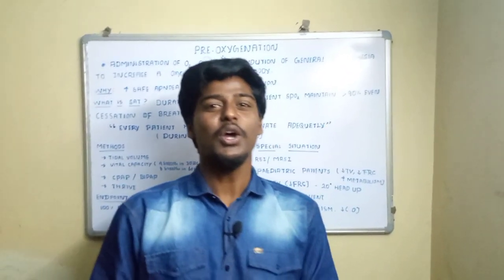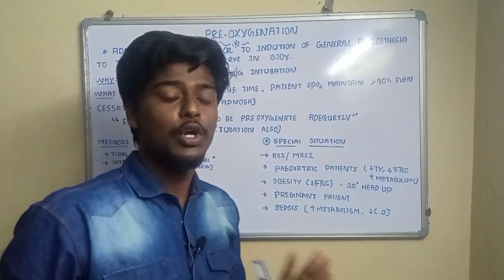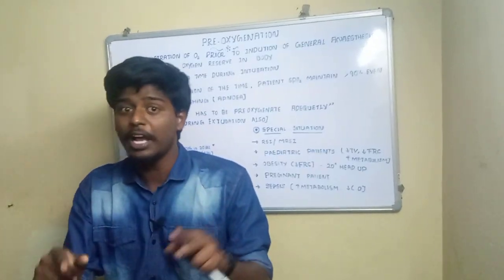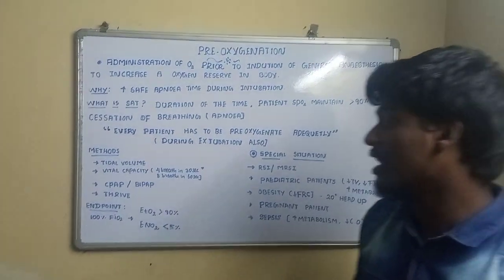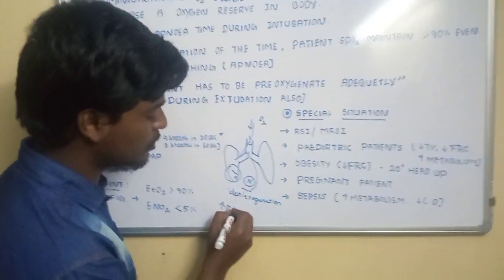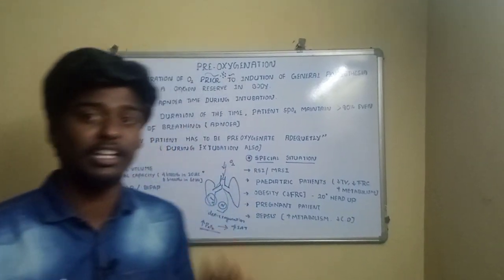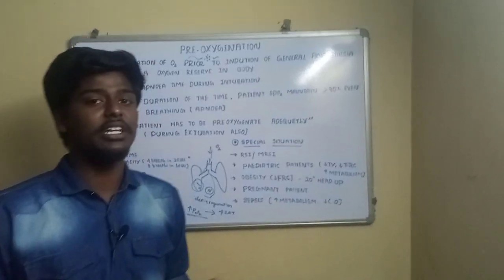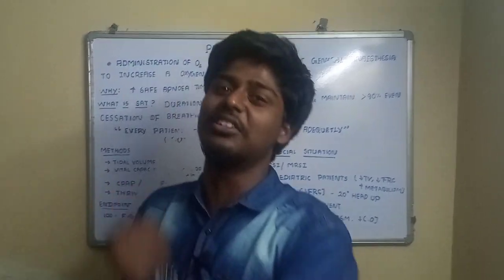preoxygenation in English/ paramedicogenisis English/general anaesthesia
Iam J. Riyaskhan  i finished Bsc operation theater and anaesthesia technology. This video is explained about preoxygenation and it's mechanism,methods, special situation in preoxygenation in English.

respiratoty system
tamil medical
tamil paramedicogenisis
physiology in tamil
anatomy in tamil
biochemistry in tamil
pathology in tamil
pharamacology in tamil
microbiology in tamil
anaesthesiology in tamil
emergency medicine in tamil
icu management in tamil
surgery in tamil
operation theater in tamil
operation theatre technology in tamil
anaesthsia technology in tamil
critical care technology in tamil
emergency and trauma care in tamil
accident and emergency care in tamil
perfusion tech in tamil

cardiovascular system in tamil
central gas supply
medical air
pipeline system
terminal unit
control panel unit
o2 cylinder in tamil
type of o2 cylinder
liquid oxygen
vaccum insulated evaporater
latant heat of vaporizer
general anaesthesia in tamil

preanaesthetic assessment
# preoxygenation
muscle relaxant
risk stratification
pre op orders
Mccoy blade
aspiration prophylaxis
safe apnoea time